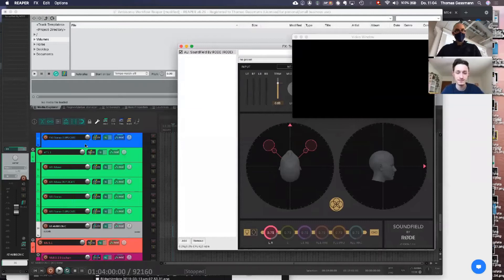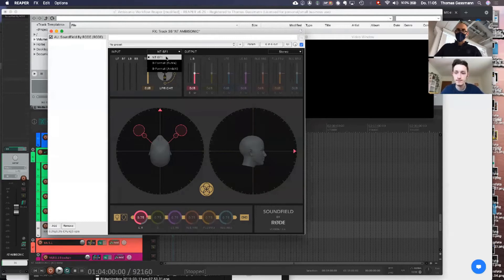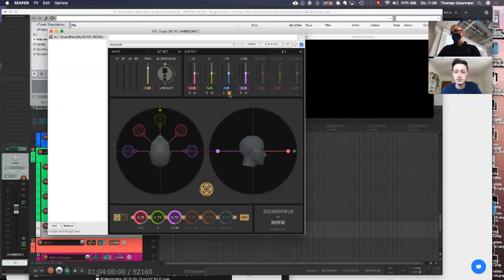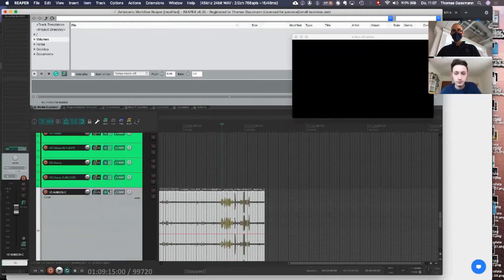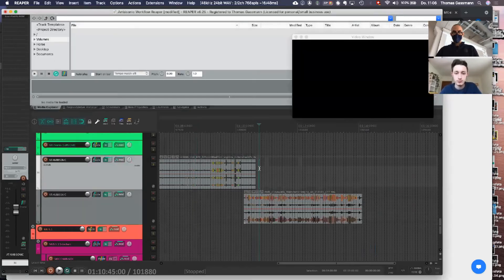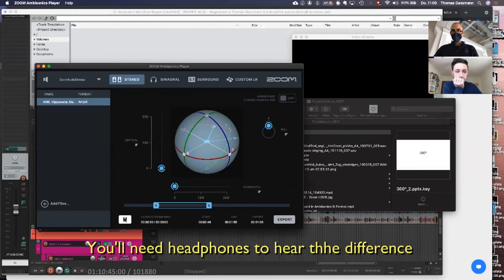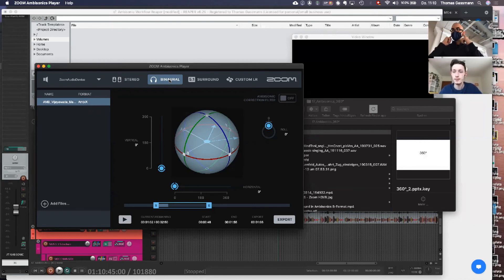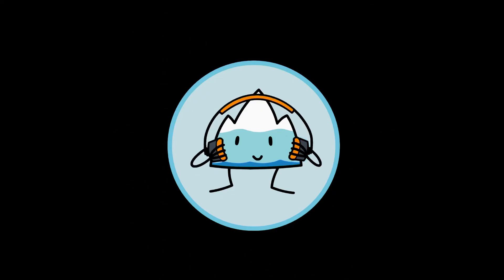Tutorial 5d Reaper - Zoom H3VR - Rode NTFS - Ambisonic to 5 1 workflow